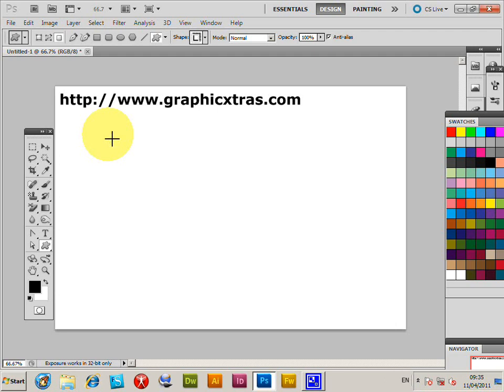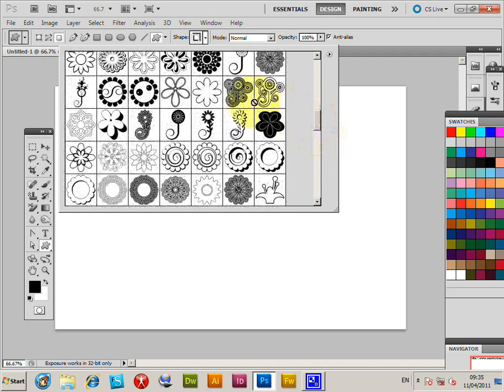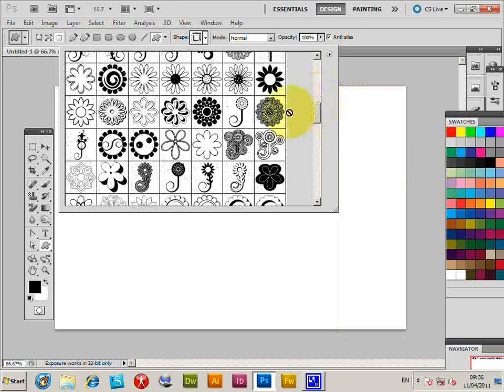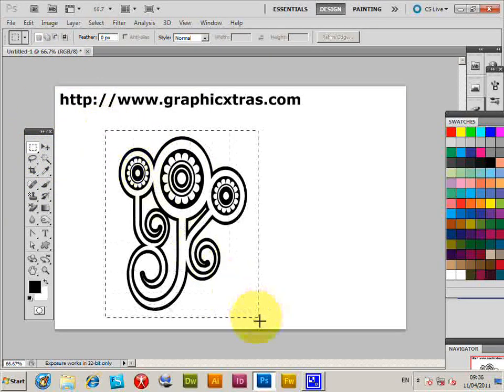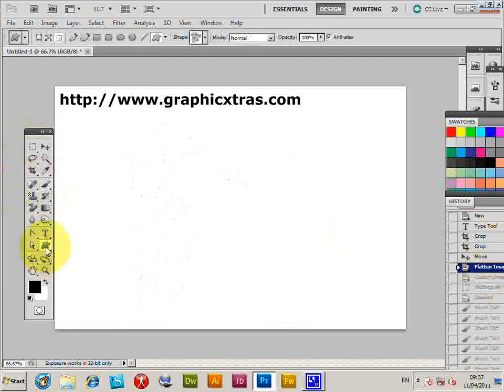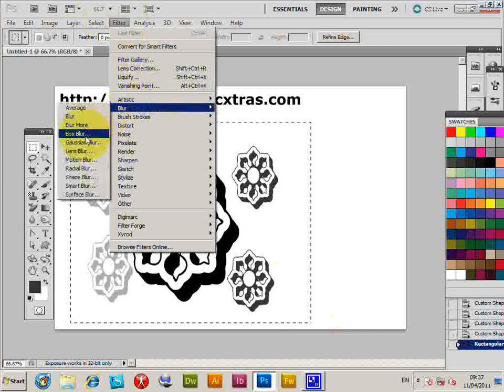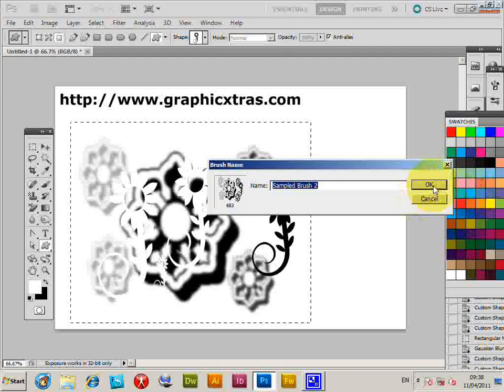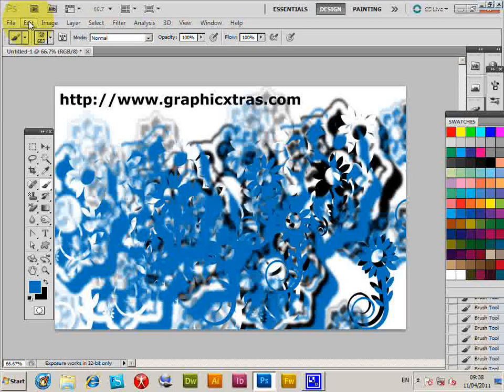How To Generate Paint Brushes In Photoshop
A quick tutorial to show the creation of Photoshop brushes from Photoshop shapes. Photoshop CS5 but the same approach can be used in Photoshop CS6 CS4 CS3 CS2 etc as well as Photoshop Elements. and also CC 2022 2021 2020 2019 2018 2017 etc